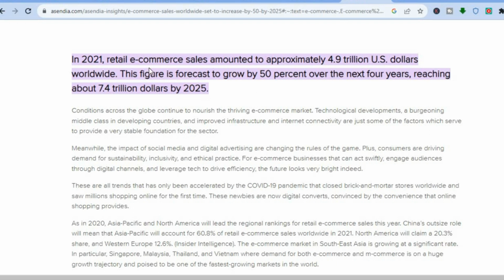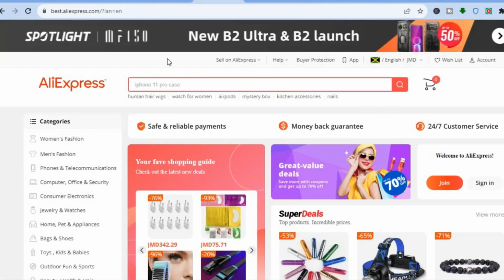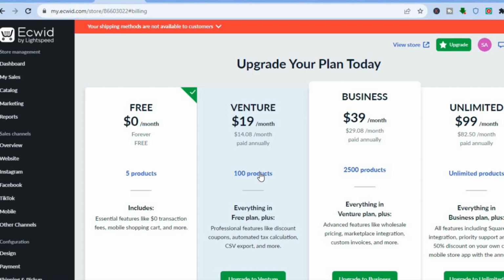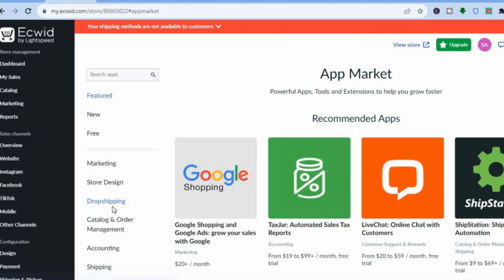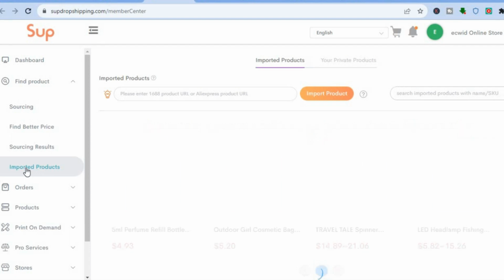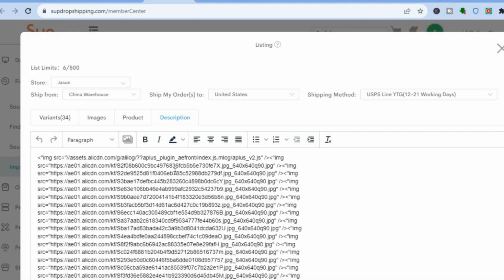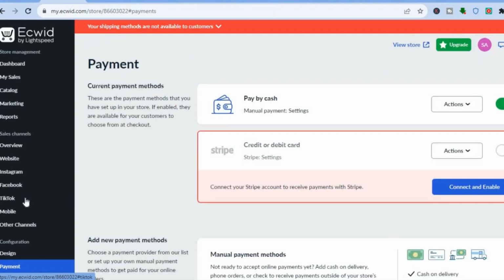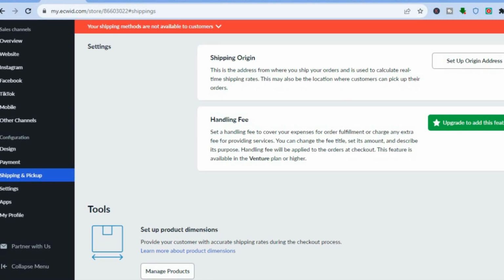HOW TO DROPSHIP 2024(START DROPSHIPPING FOR FREE)